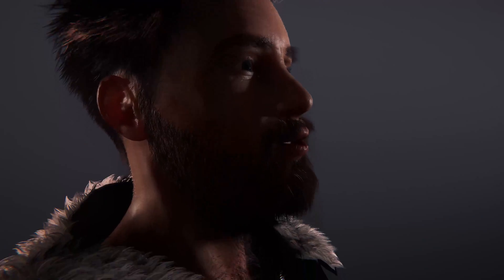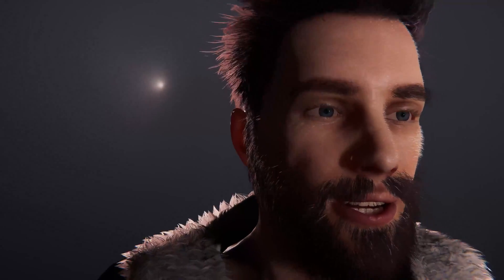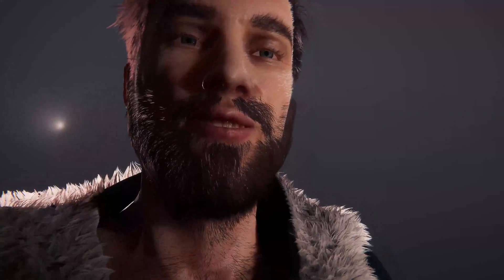Fluffy Grooming Tool - Overview in 100 seconds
Fluffy is a complete grooming solution fur and short hair in the Unity Editor. It also supports Alembic hair and fur created in third party applications.

Both strand based and card based fur is supported. The hair shading is based on Disney's Marschner model and the soulution supports all 3 rendering pipelines. The tool works in a similar way as Maya's xGen and similar solutions.

Fluffy supports alpha sorting so you can use transparent materials with correct z sorting. It works with any shader, so you don't have to create any custom shaders to use it. The solution has gravity, wind, physics and colliders built in and the simulations are done using compute shaders so it's very fast.

You can make everything from AAA grooms for high end PC's and consoles to simpler fur that works well on mobile devices.

Blend shapes and HDRP ray tracing also works out of the box.
The grooms you create can also be exported to a mesh/skinnedMesh so it can be used to create bushes, grass patches and so on. This option also lets you use it on platforms that don't support compute shaders. There is also LOD & frustum culling support.

Fluffy includes a large selection of brushes and features for grooming: Length, Width, Rotate Root, Orient, Twist, Attract, Smooth, Reset, Mask, Mask Clumps, Raise, Motion & Wind, Color painting.

The fur or hair can be added and groomed in separate layers and you can add multiple layers of clumping.

In addition to the in engine grooming solution, Fluffy also supports Alembic grooms so you can import hair and fur from third party applications like Maya, Blender etc. and render it in Unity. Theese grooms also support the same features as the grooms that are made in engine with the Fluffy Frooming Editor. The Alembic functionality is currently in beta, meaning it hasn't gone through the same beta testing period as the Fluffy Grooming Editor.

NOTE: This asset requires minimum Unity version 2021.2.